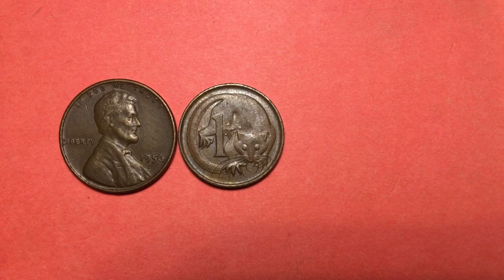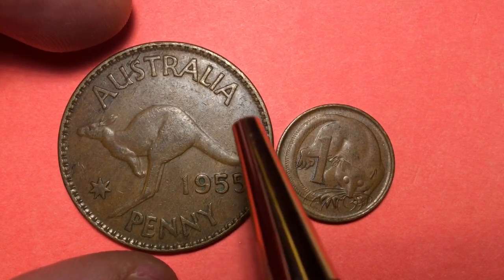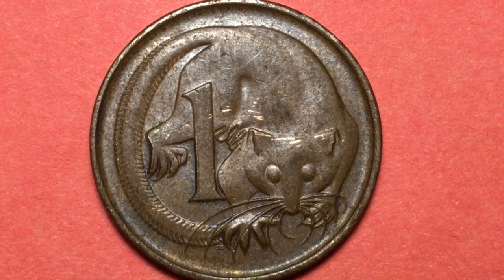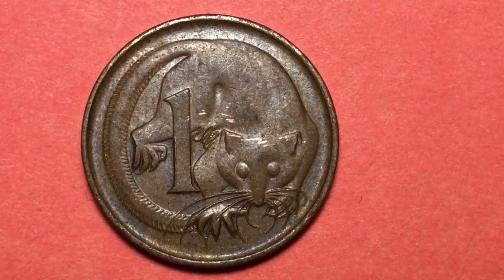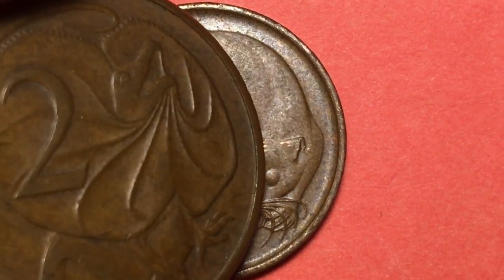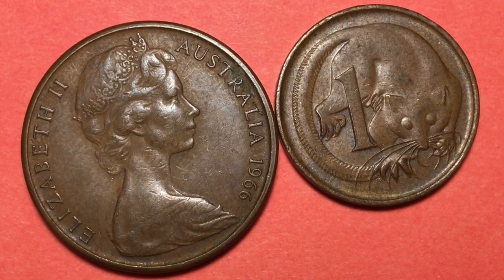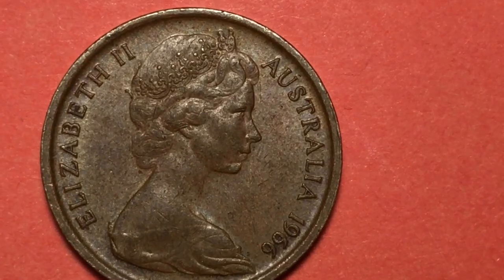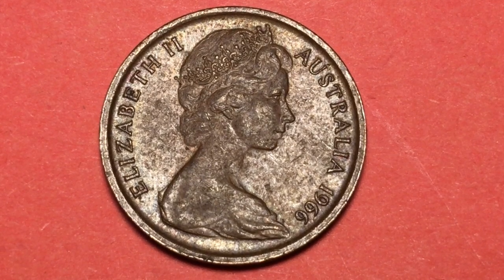1966 Australia One Cent Valuable? Worth!! - Australian Decimalization Changed Kangaroo Penny to Cent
In this video we look at What a 1966 Australian Penny Is Worth? Nothing!!! Australia Only Minted One Cent Coins in 1966 - QEII